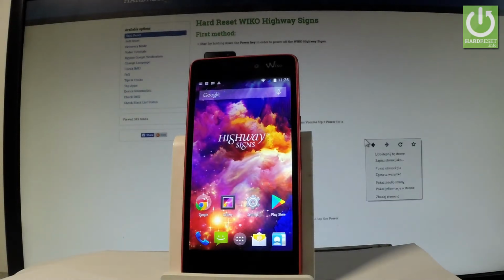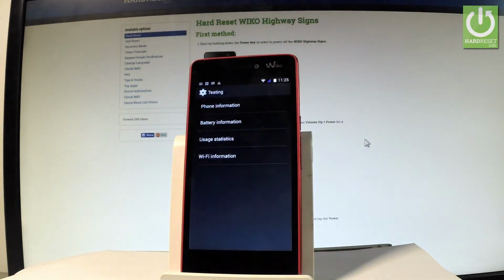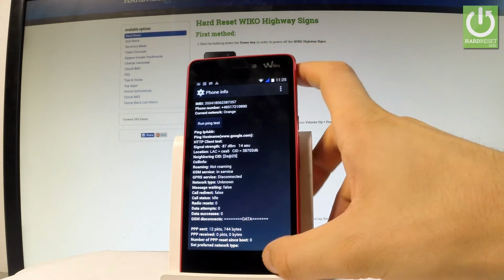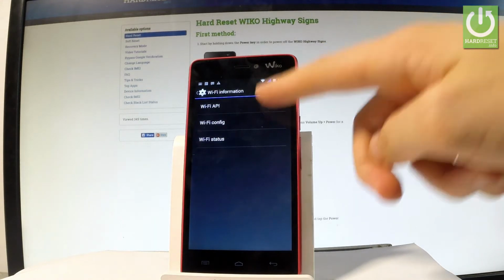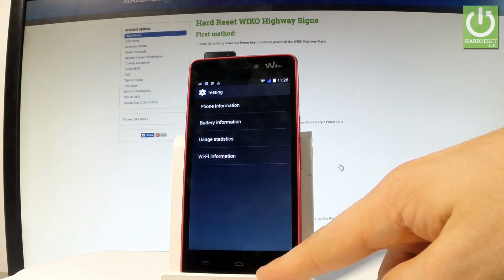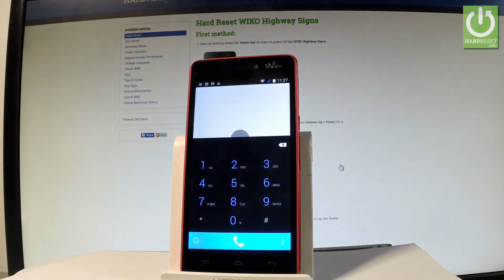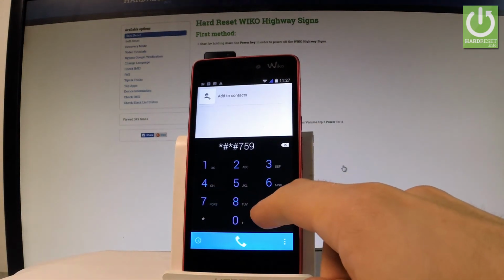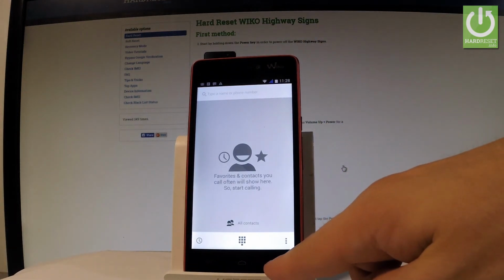WIKO Highway Signs Codes / Hidden Options / Testing Menu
How to use secret codes in WIKO Highway Signs? How to open testing menu in WIKO Highway Signs? How to enter test mode in WIKO Highway Signs? How to get access to hidden options in WIKO Highway Signs? How to open advanced features in WIKO Highway Signs?

use the Android secret codes in order to have access to testing menu. here you can read the battery info, device specification, app statistics and WiFi app options. You can also open the calendar info, Google Play Service and Debug UI Mode.